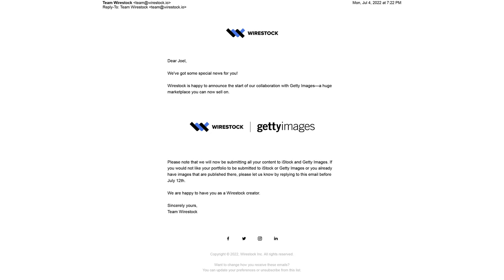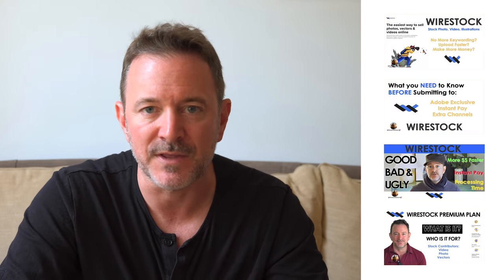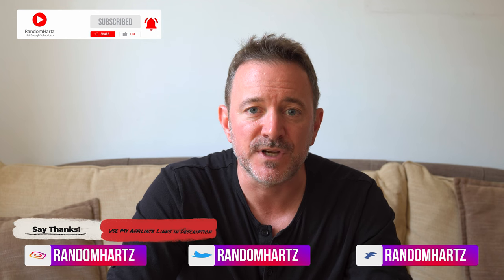You can now upload to iStock and Getty Images on Wirestock!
Wirestock and iStock/Getty are partnering up! You can now submit your stock photography and video files to iStock and Getty images through your wirestock account. Plus you get to still take advantage of wirestock's keywording & descriptions too!

Thanks to Ally at Wirestock.io for helping to answer my endless questions!

Some Gear I shoot with: (links to Amazon)
Main Camera
Tamron 28-27
Tamron 17-28
Tamron 70-180
Tamron 18-300
Backup Camera

Chapters:
0:00 iStock Getty and WIrestock are partnering up
0:35 Wirestock announcement letter
1:16 How does this affect you?
4:09 Check out my other channel @TheWanderingHartz
4:21 Blooper

Stock agencies I am using now (Sign up with my link)
Canva
iStock
Adobe Stock
123RF
DepositPhotos
Eyeem (partners with Getty)

Subtle Classy Lounge Piano Background by AurusAudio

If you purchase something using one of those links I may receive a small referral commission at no additional cost to you for any sign ups or purchases you may make.